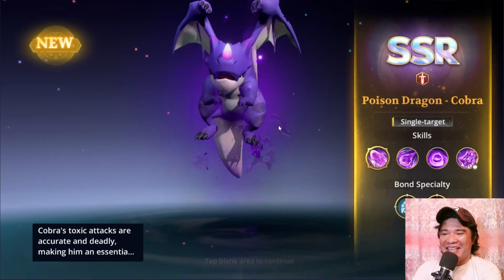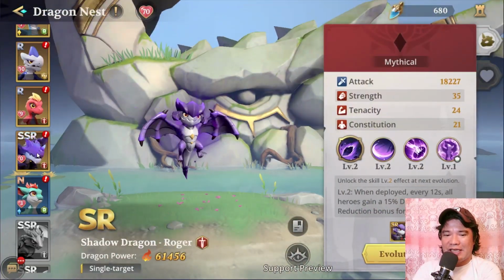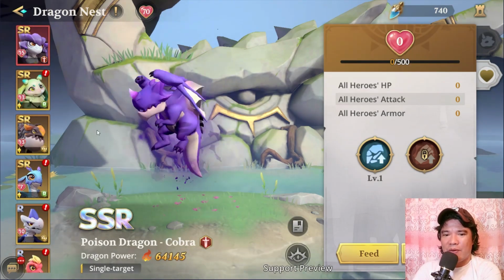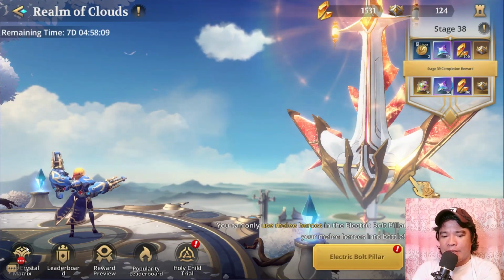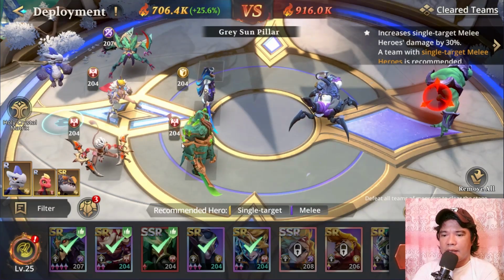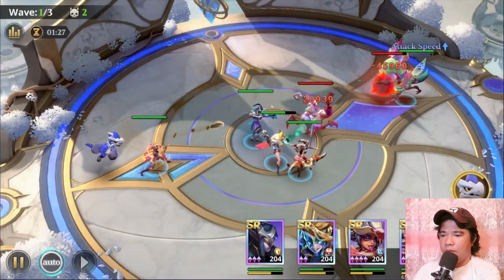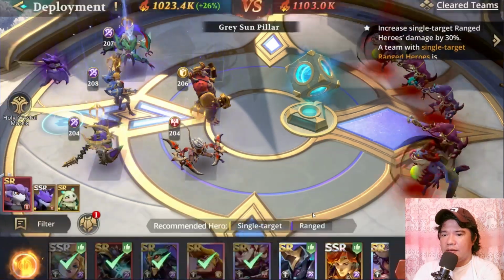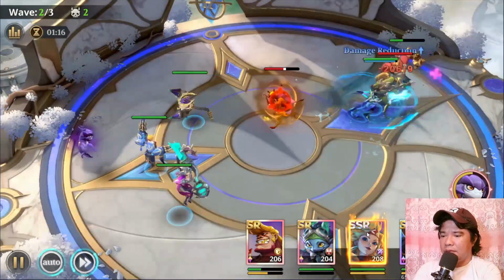Cobra's Might Unleashed: SSR Dragon Unbelievable Luck!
🚩 Its day 28 Epic Summons Alert: Unleashing the Power of Massive Legendary Betty Pulls! Witness the Glory! 🌟✨" Inariel Legend Dragon Hunt